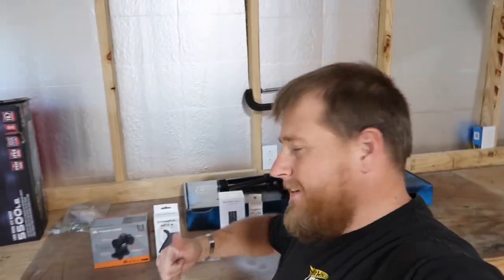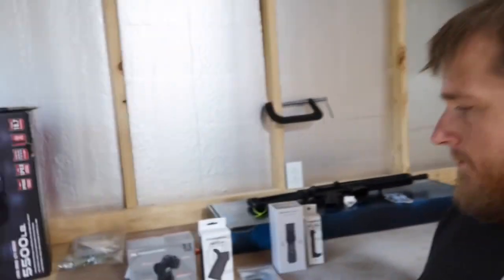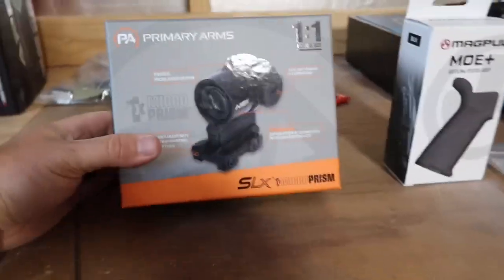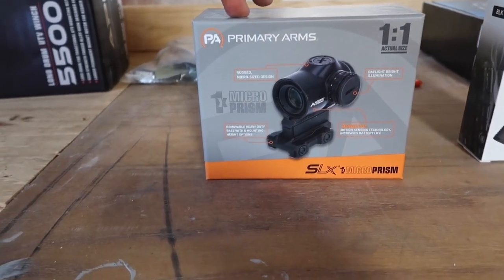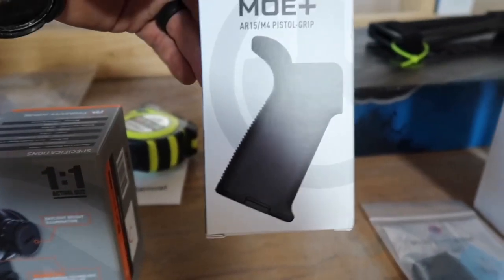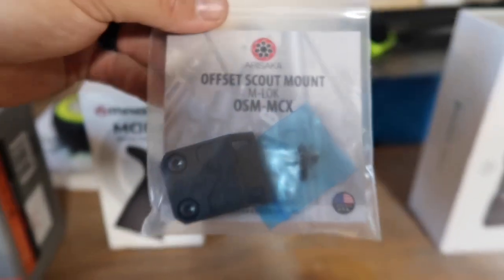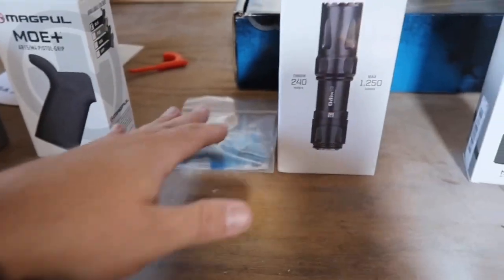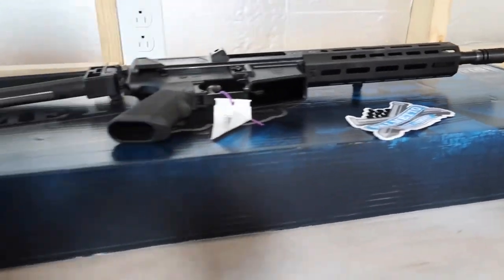PSA Jakl Load Out Upgrades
Thanks for stopping by and links to everything in my videos are down below at my blog page to keep in the community guidelines.